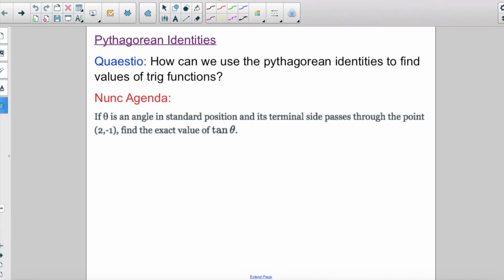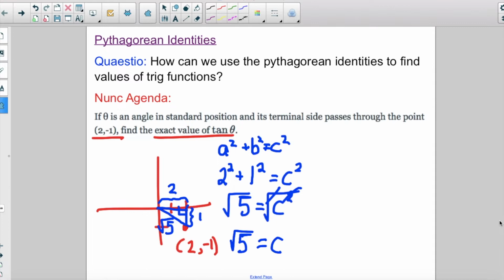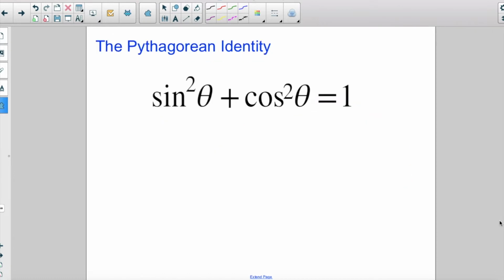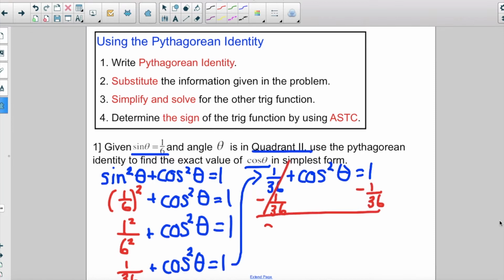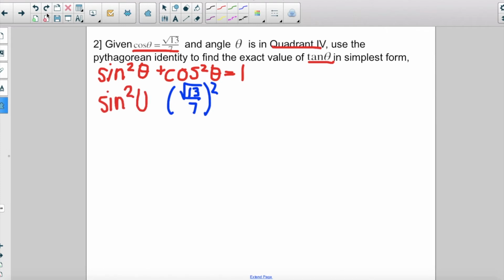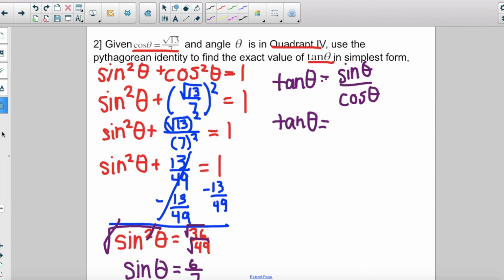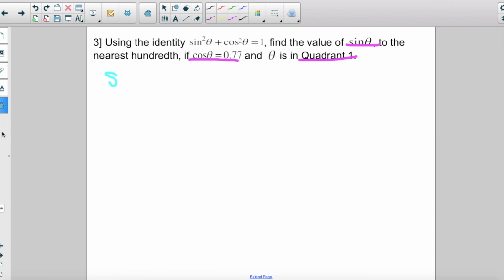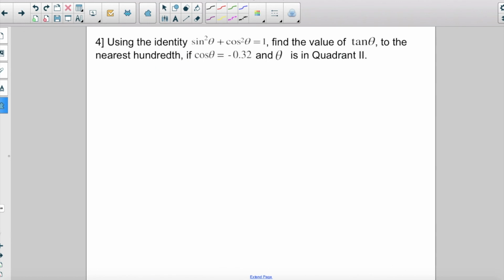Pythagorean Identity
Unit 11, Lesson 6: Pythagorean Identity